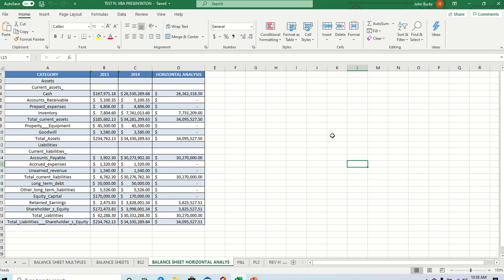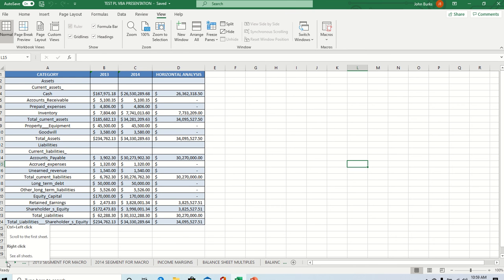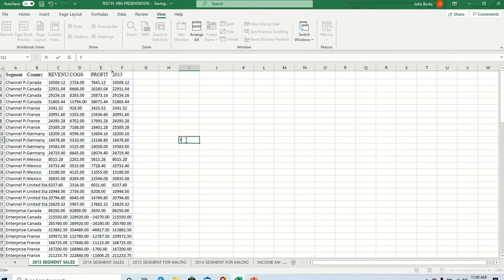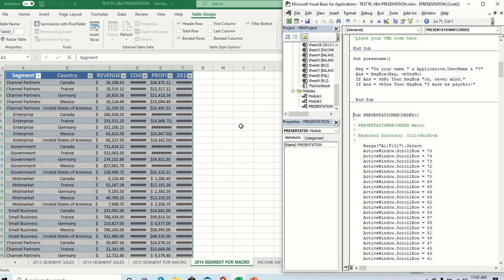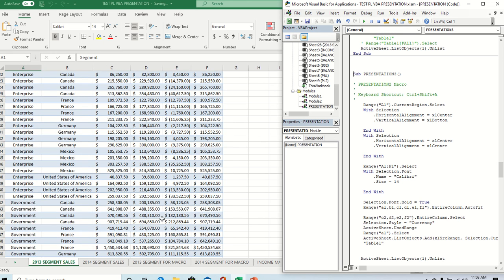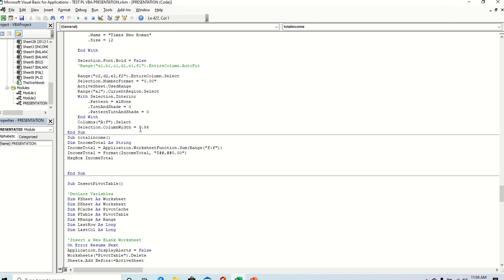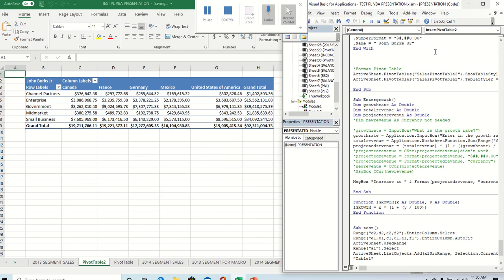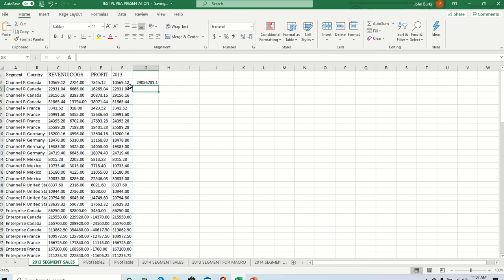VBA Mini Demo 10